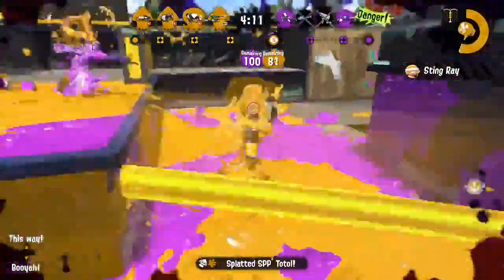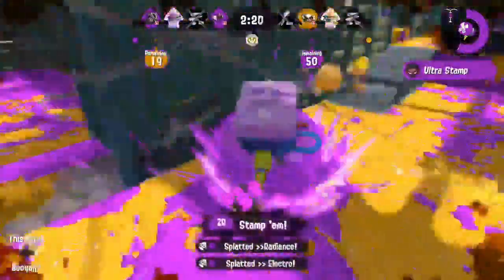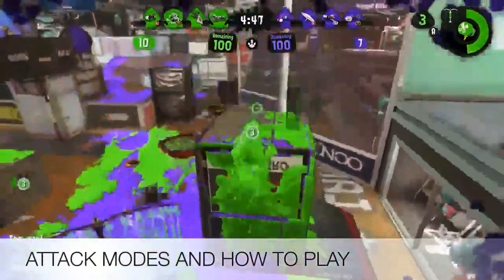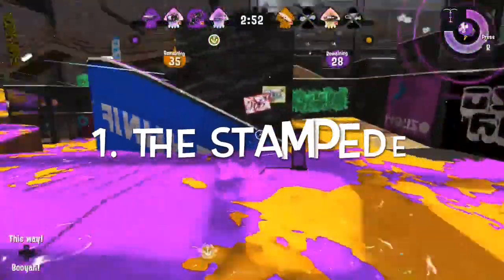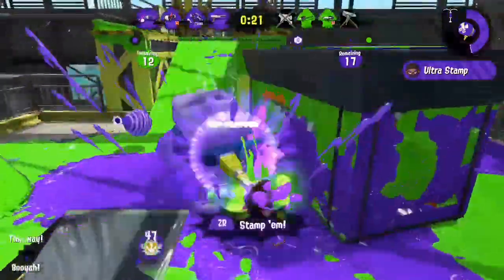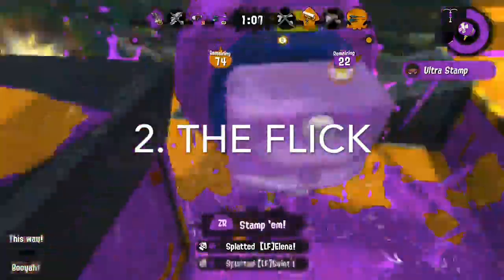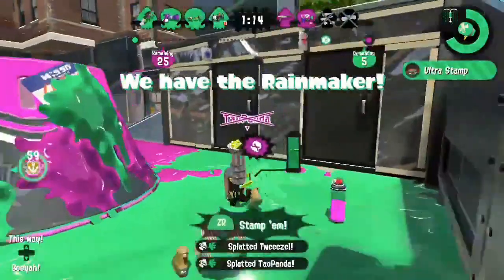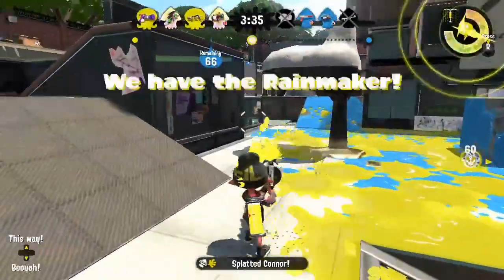HOW TO PLAY ULTRA STAMP (Guide + History)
Hey gamers its your home boi champ here and today im happy to come back at yall with a new video, a guide in fact! Hope its a good one 👌